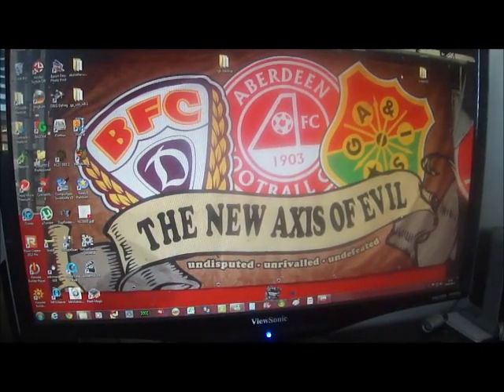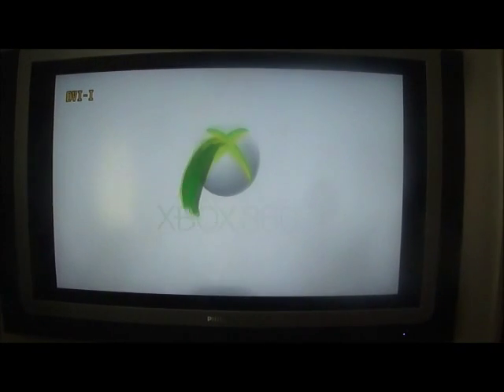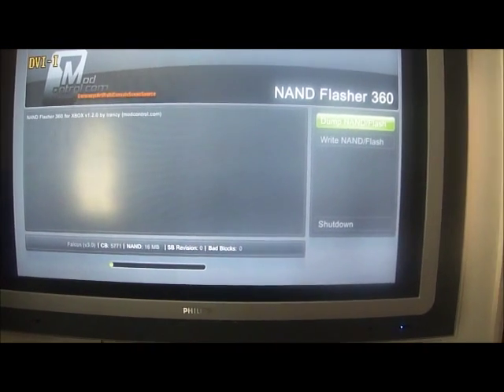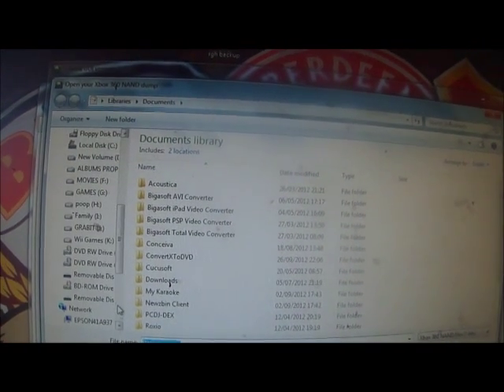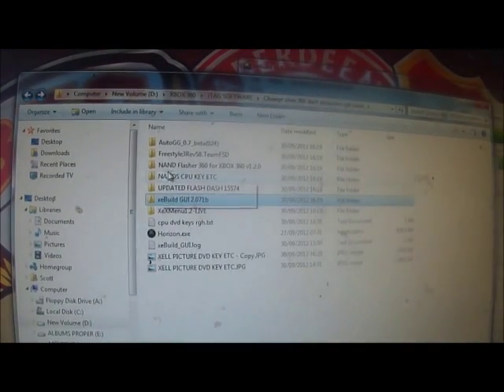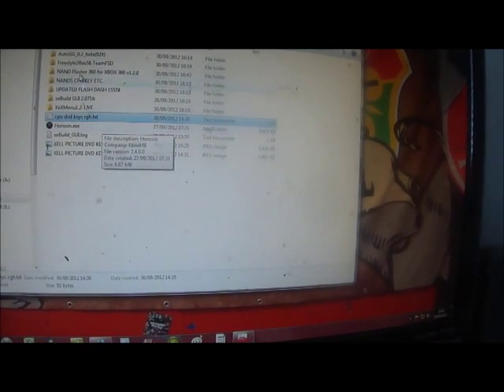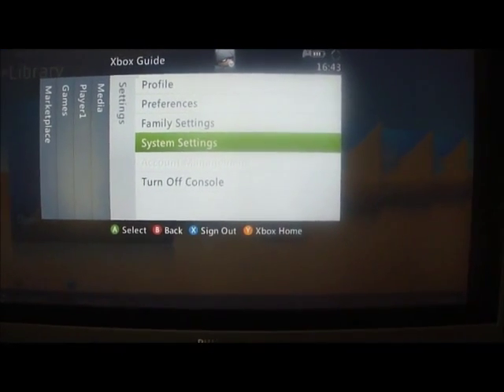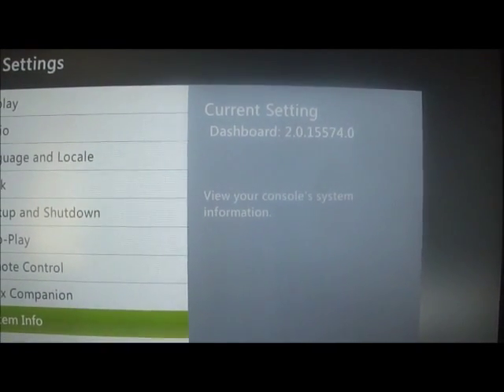Update xbox 360 dash to the latest 15574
update your xbox 360 dash to the latest one you will need a rgh xbox with xell and freestyle dash installed you will also need usb stick , NAND Flasher 360 for XBOX 360 v1.2.0, xeBuild GUI 2.071b